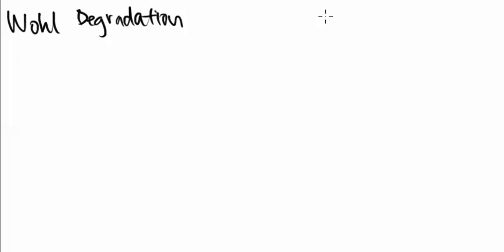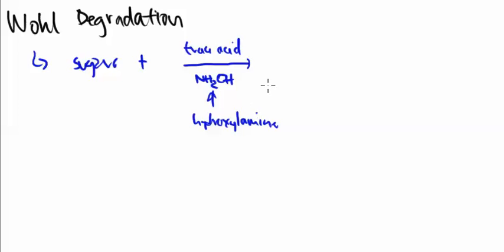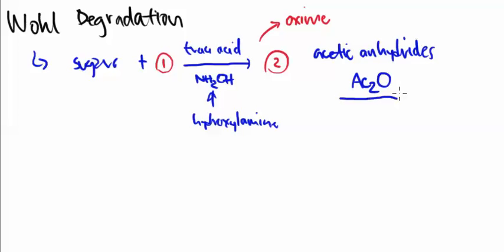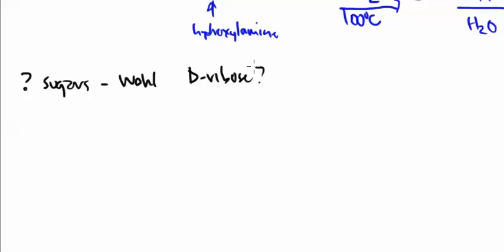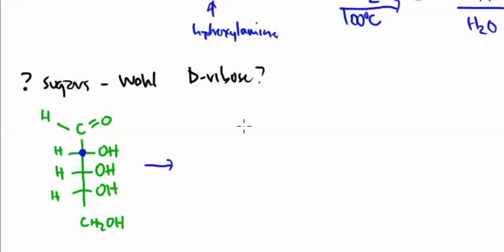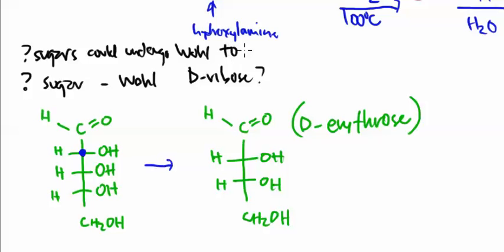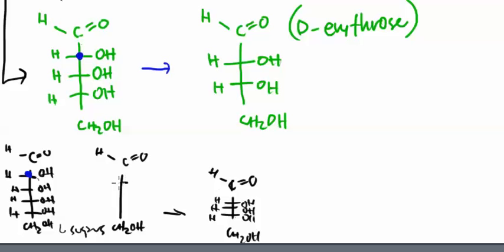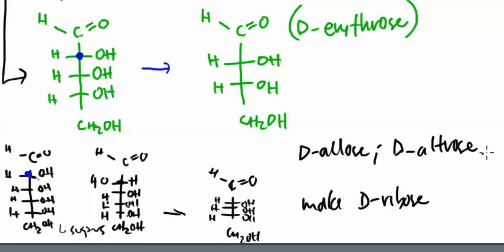Carbohydrates 23: Wohl Degradation Reaction